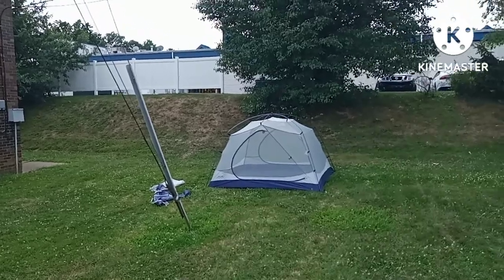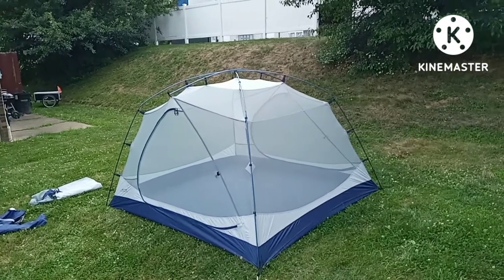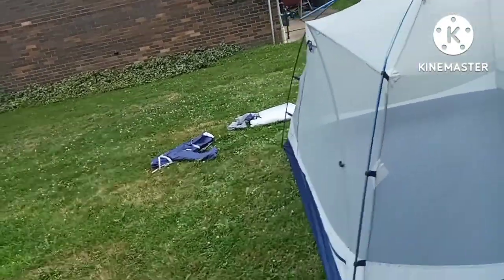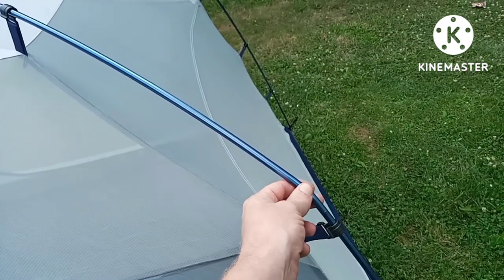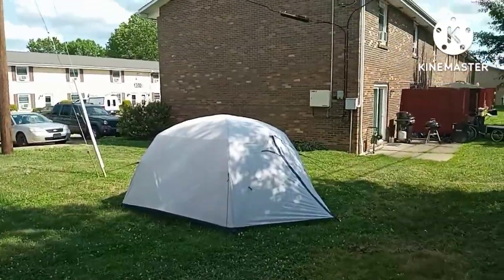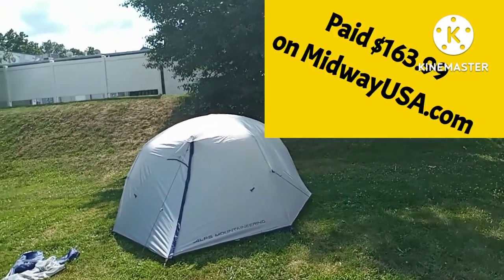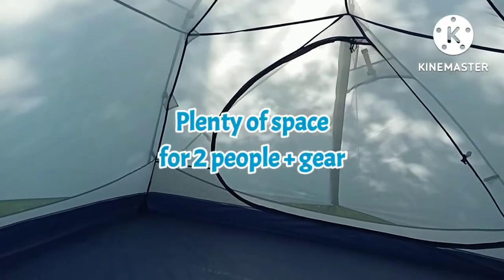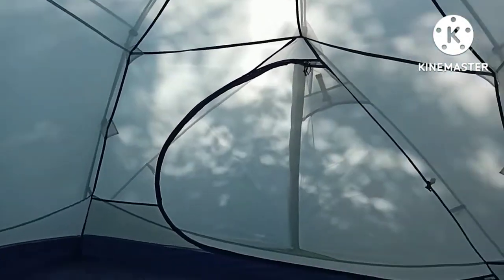Shewing my new ALPS Mountaineering Acropolis tent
So large this 3 person tent is! Setting up my 🆕 ALPS Mountaineering Acropolis 3 person tent ⛺ for to shew the size and some of the features this tent featureth.